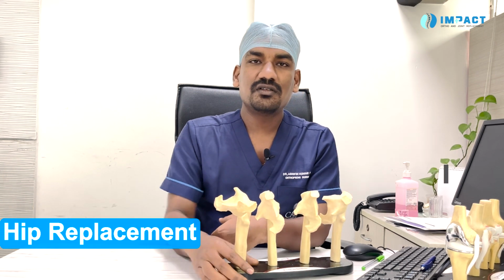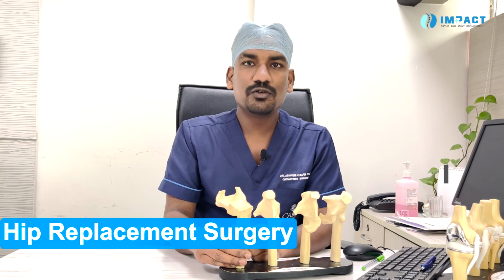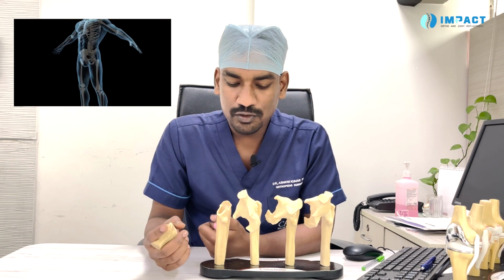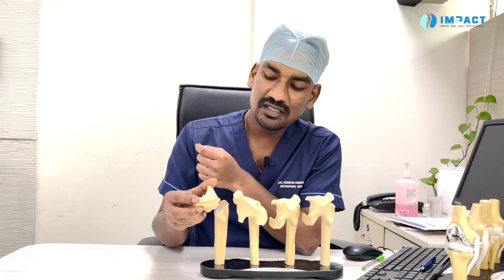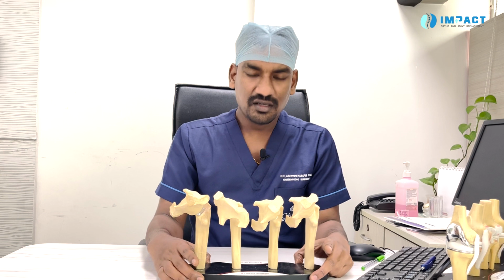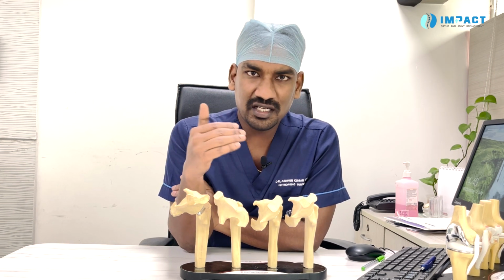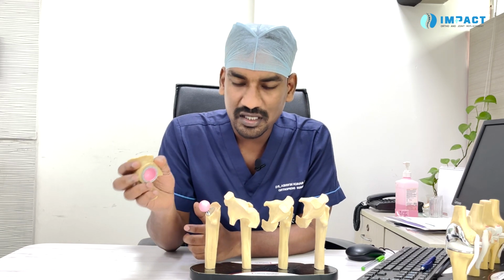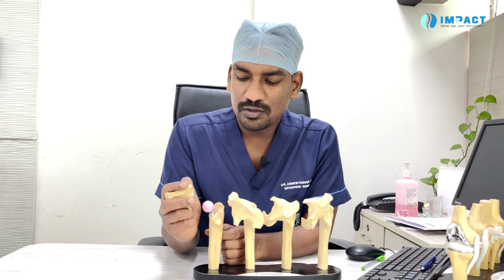Hip Replacement - Dr. Ashwin Kumar, Orthopedic Surgeon & joint replacement specialist, Hyderabad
Dr.Aswhin Kumar Talla, Orthopedic Surgeon & Joint Replacement Specialist & Sports Medicine, Impact Ortho Center, Hyderabad. He explains what happens in a Hip Replacement surgery and how needs this surgery and post-care instructions and recovery.

Total Hip Replacement Surgery is a surgical procedure that involves removing arthritis-affected hip joints and replacing them with artificial joints made of materials such as metal, plastic, and ceramic. The surgery helps relieve severe pain in the affected hip region. It improves the mobility of the hip and enables the patient to resume their daily activities, especially day-to-day activities involving hip joint movement.

0:00 intro- Hip Replacement surgery
0:48 Hip replacement surgery process
2:05 Instructions to follow after the surgery
2:52 Recovery period
3:18 Types of Hip Replacement Surgery
4:04 Myths about Hip Replacement Surgery

Impact Orthopedic & Joint Replacement Center with a top orthopedic doctor in Hyderabad is committed to changing and improving the lives of patients by providing exceptional orthopedic care through innovative technology, ongoing research, evidence-based practice, quality, and cost-effective services.